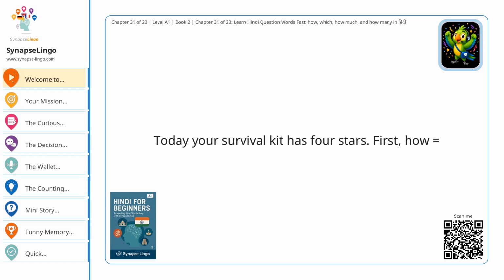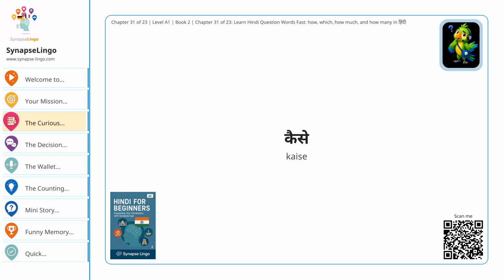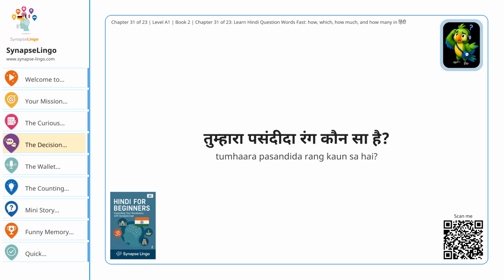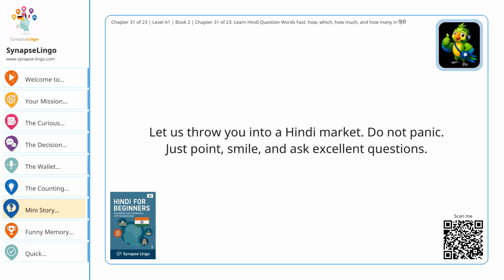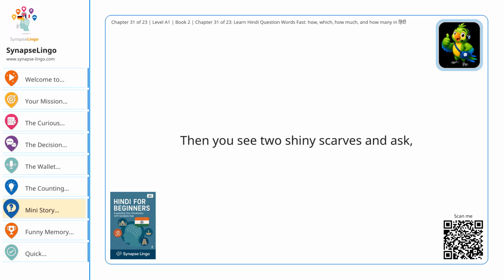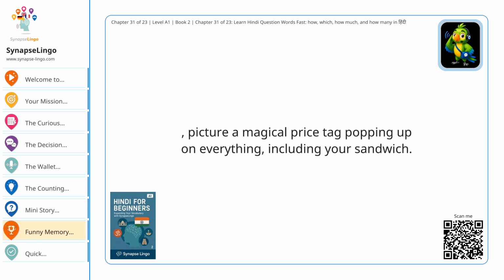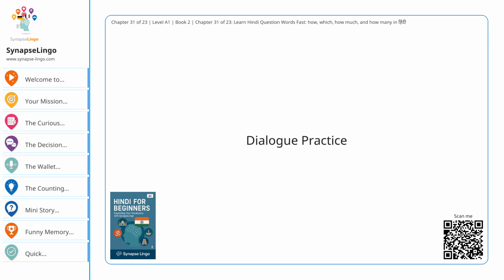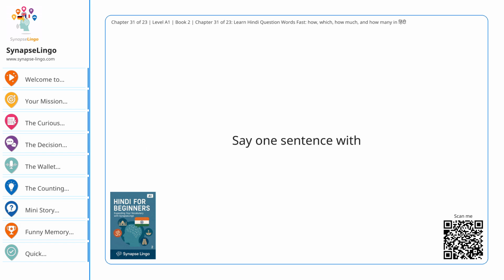Hindi learn A1 Book 2 Ch.31: Daily routine verbs | easy speaking practice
This short lesson helps you learn simple Hindi verbs for everyday routines at A1 level. You will practice useful words and sentence patterns that make it easier to talk about daily actions. The chapter is designed for quick, clear learning with a focus on speaking and recognition. If you want structured progress in Hindi, this course is a great choice for beginners.